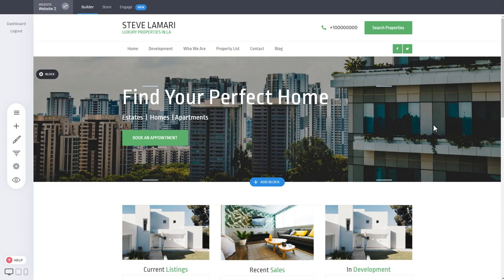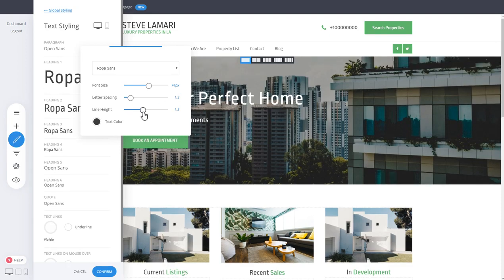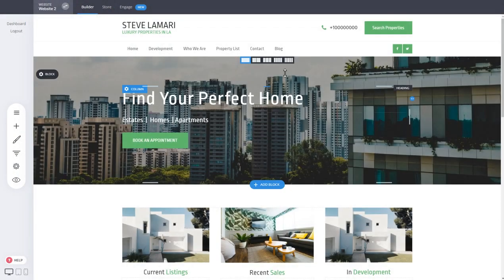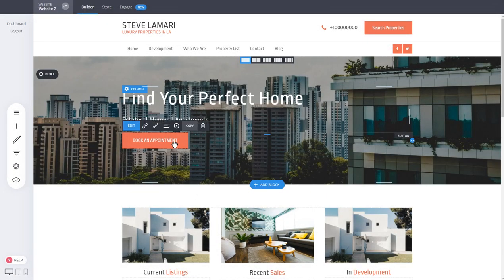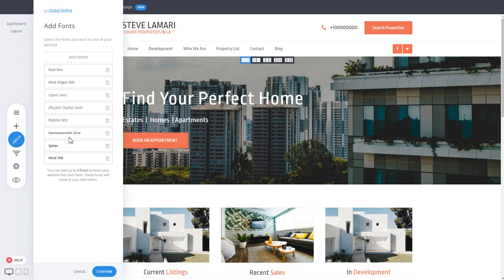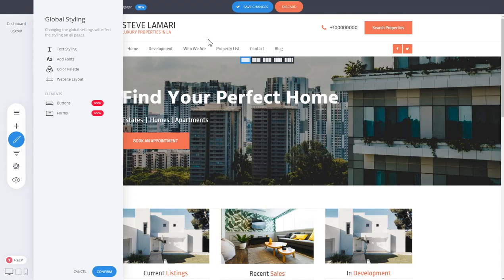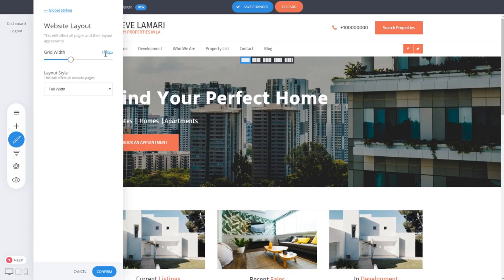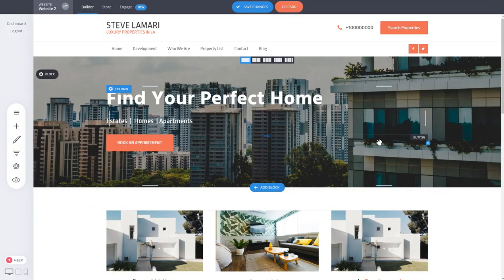Global Styling Fonts, Colors, Layout